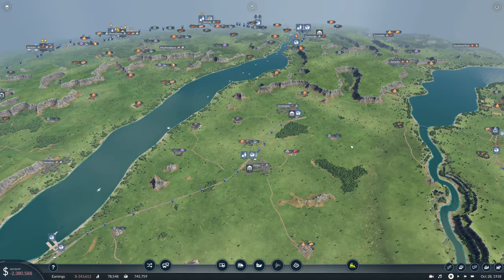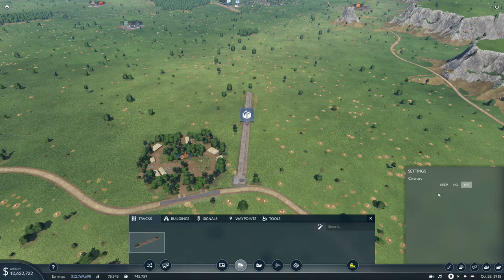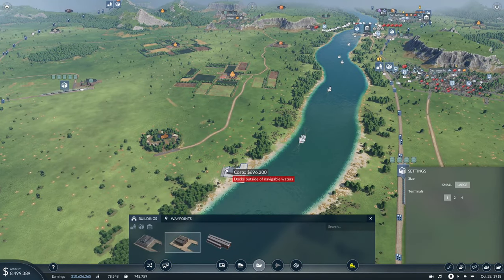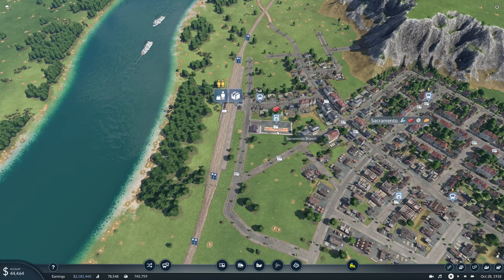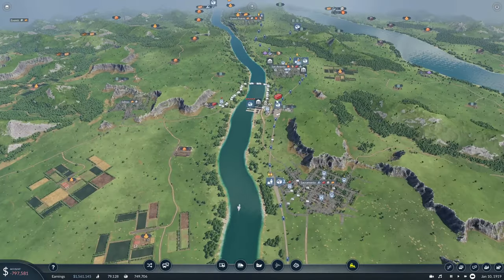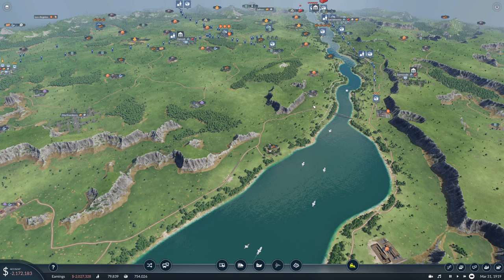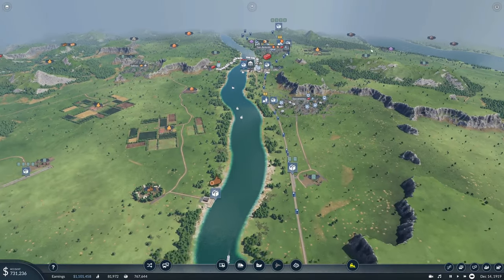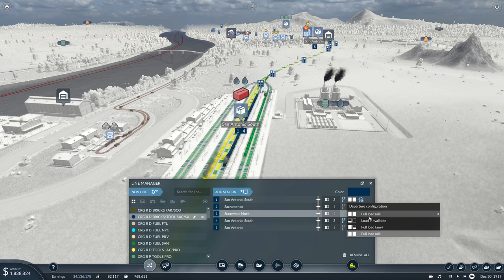Transport Fever 2 EPEC Challenge #18 | Spring Update Beta | Setting up the tools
Seed: rdAVINiv